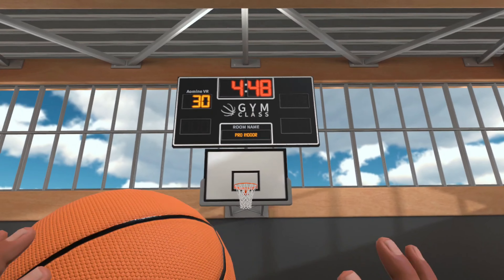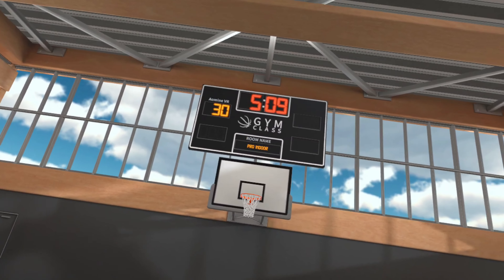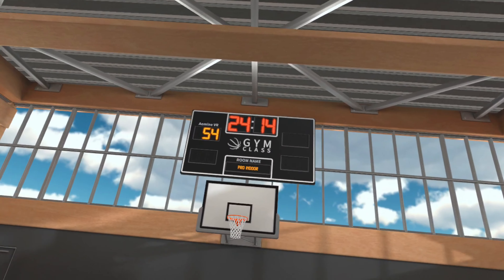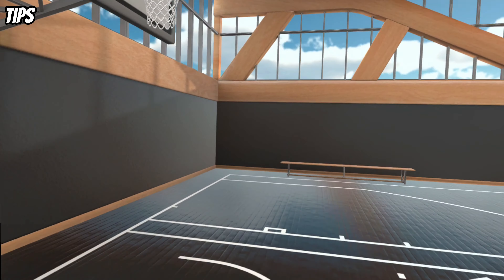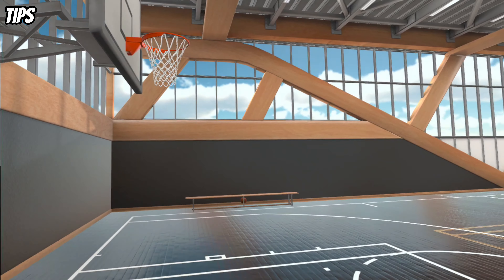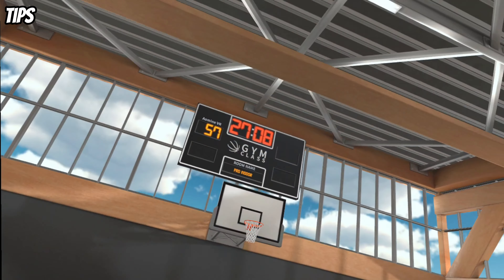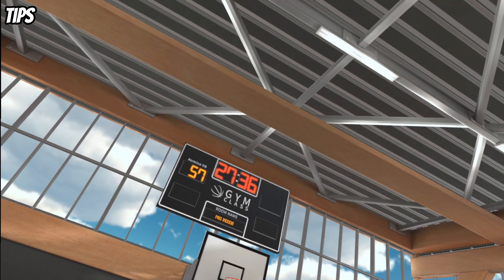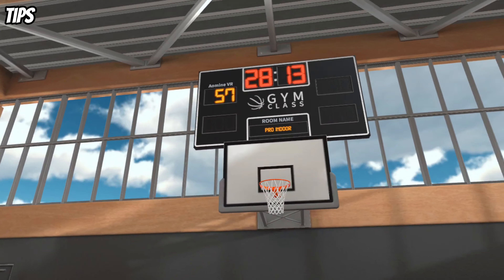HOW TO SCORE EVERYTIME IN GMYCLASS VR!!! | (VR Basketball)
in this video i teach you how to score everytime in gymclass vr